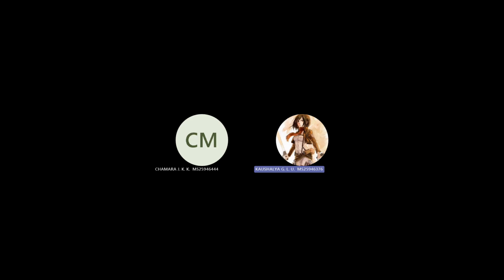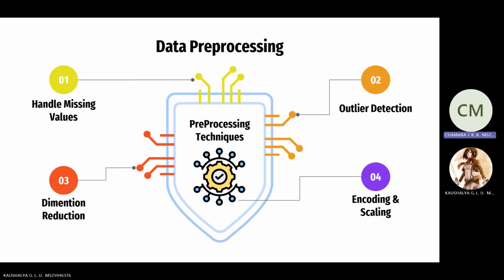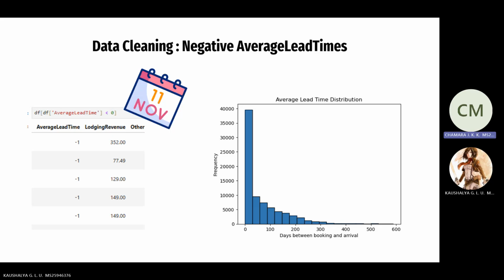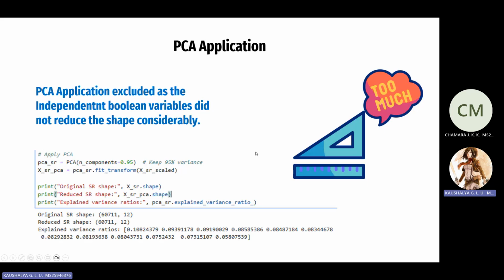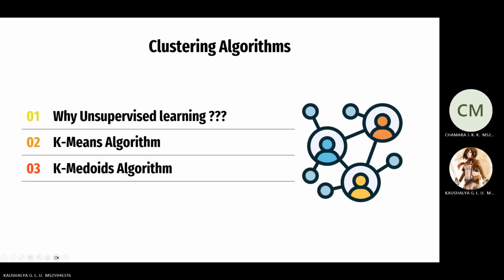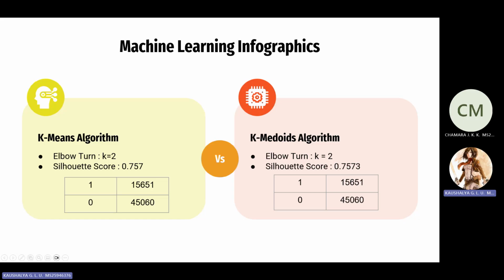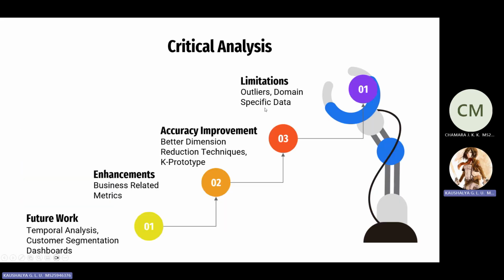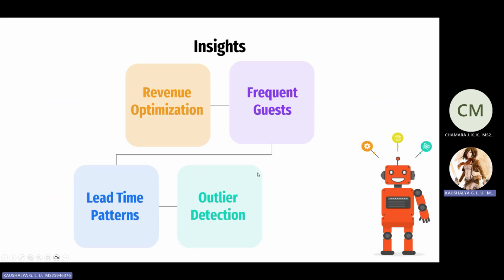Clustering Approach for Hotel Customers' Data